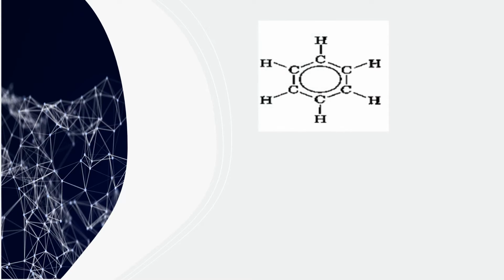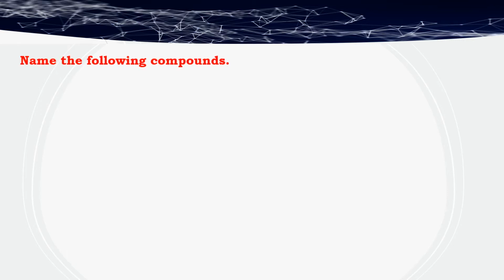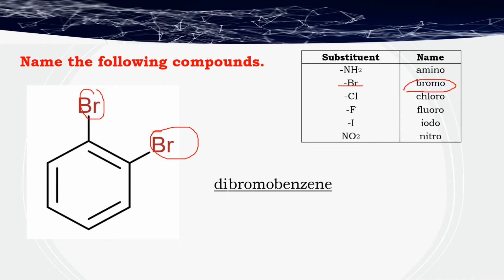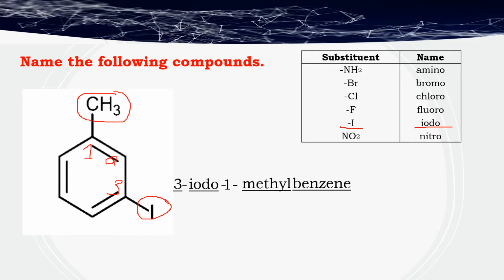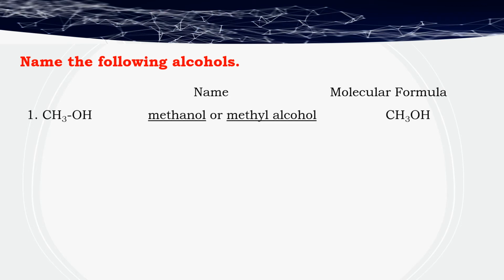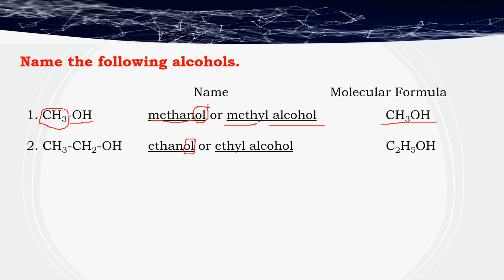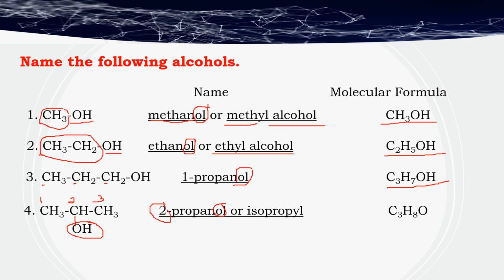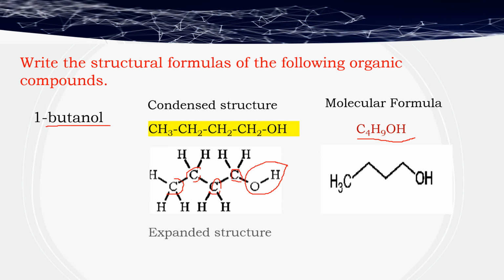AROMATIC HYDROCARBONs & ALCOHOLs (Naming and Writing Structural Formula)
This video is intended for my Consumer Chemistry Class and for students who are taking their Organic Chemistry Class. Happy Learning!